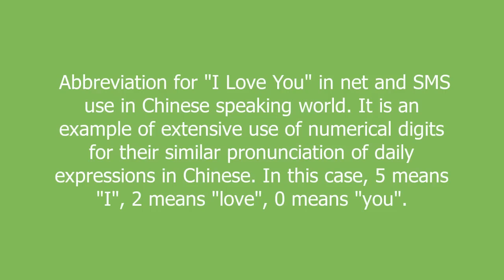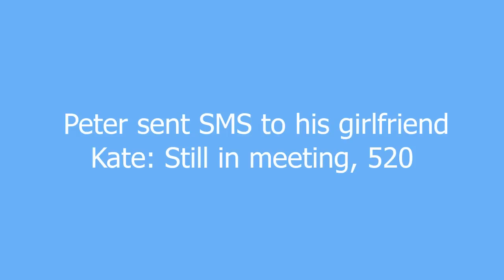520 meaning and pronunciation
Abbreviation for "I Love You" in net and SMS use in Chinese speaking world. It is an example of extensive use of numerical digits for their similar pronunciation of daily expressions in Chinese. In this case, 5 means "I", 2 means "love", 0 means "you".

520 definition by Urban Dictionary